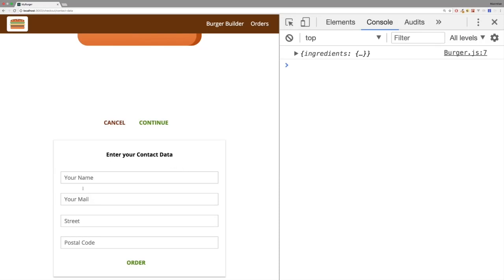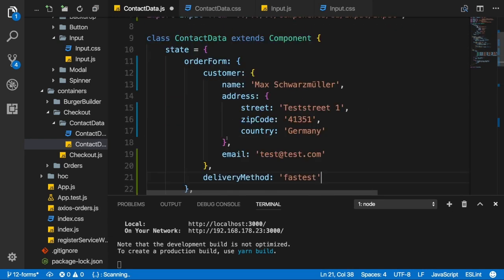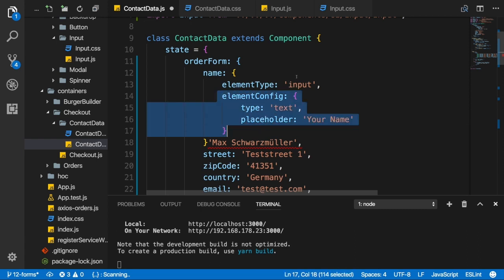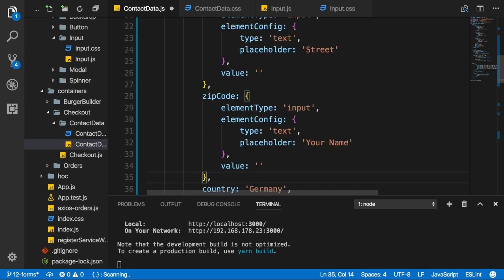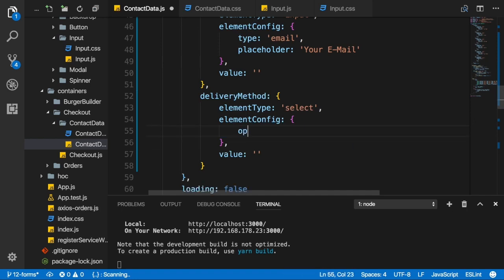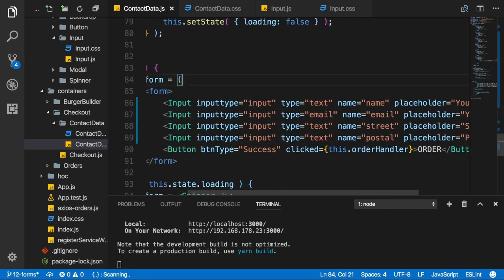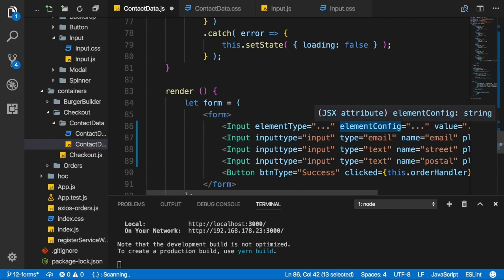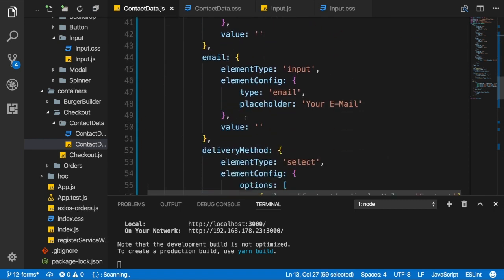forms form validation 04 setting up js config for form